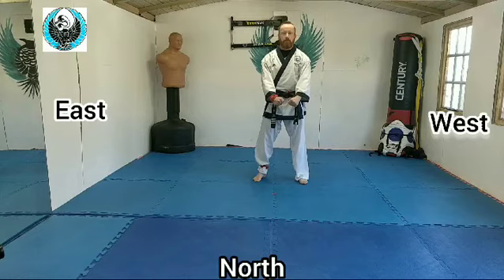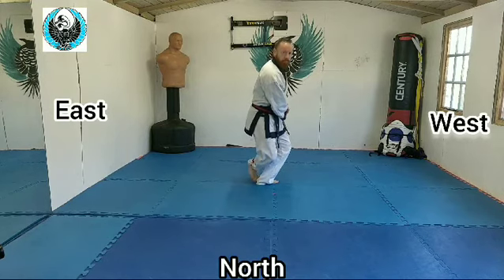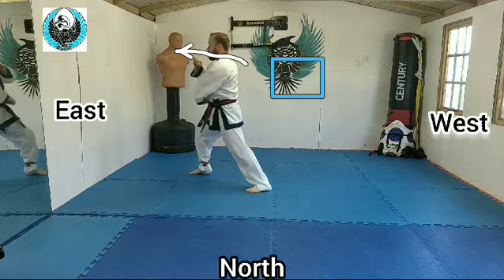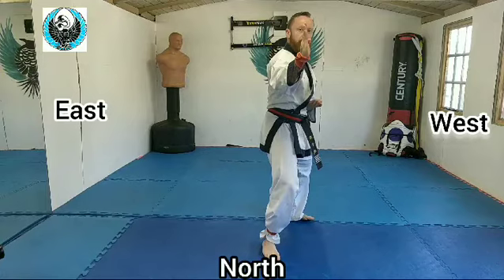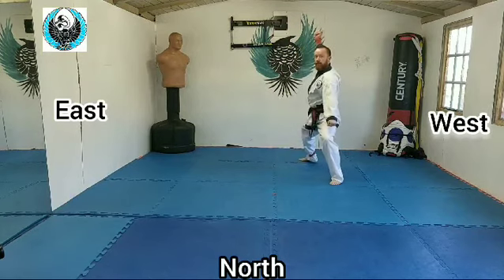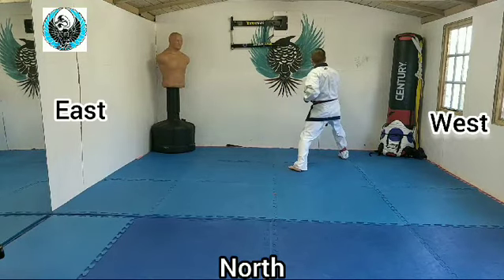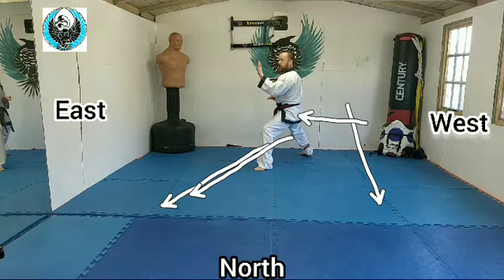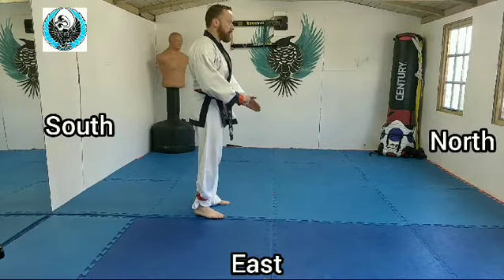Detailed Bassai Dai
side profile of the form 14:35

form straight through with basic instruction 19:27

Passai (拔塞, katakana パッサイ), also Bassai (バッサイ), is the name of a group of kata practiced in different styles of martial arts, including karate and various Korean martial arts, including Taekwondo, Tang Soo Do, and Soo Bahk Do. There are several variations of these kata, including Passai sho (拔塞小) or minor Passai and Passai dai (拔塞大) or major Passai. The kata are generally known as Passai in Okinawan styles of karate and Bassai in Japanese styles, although Gichin Funakoshi originally spells the name of this form パッサイ (Passai). In Korean, the kata have several names: Bassahee, Bal Se, Pal Che, Palsek, Bal Sae, Ba Sa Hee, and Bal Sak. The kata focus on the idea of changing disadvantage into advantage by strong and courageous response, switching blocks and differing degrees of power. The feeling of kata should be precise, with fast execution of technique and attention given to appropriate balance between speed and power.Passai kata are usually classed as intermediate.